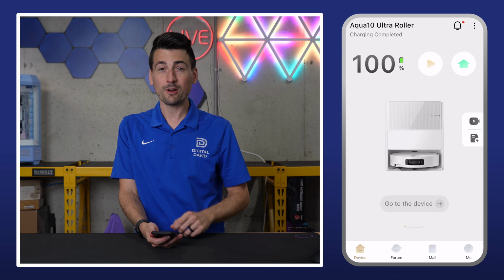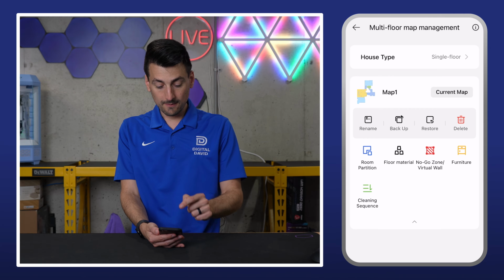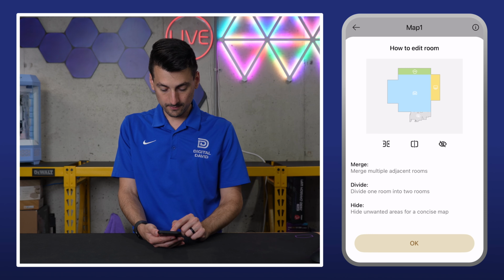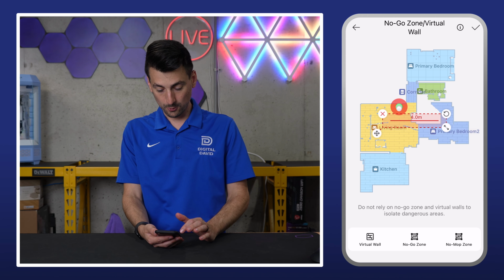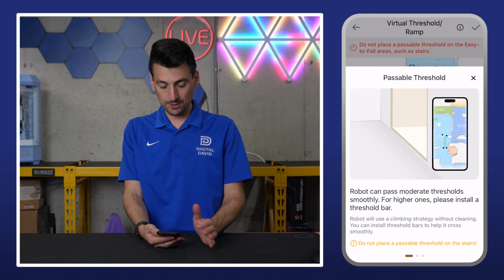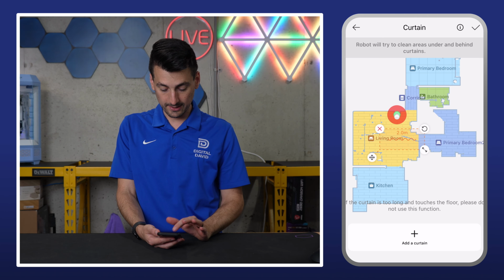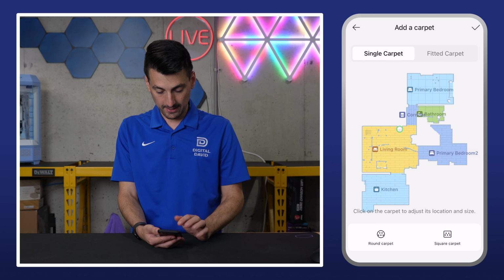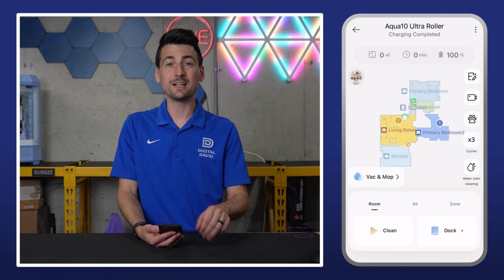DREAME Aqua10 Ultra Map Settings Guide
⭐ Dreame Aqua10 Ultra Roller
Amazon Live US
Amazon INTL

00:00 - Intro
00:10 - Map Settings